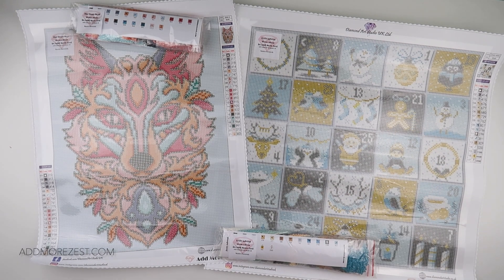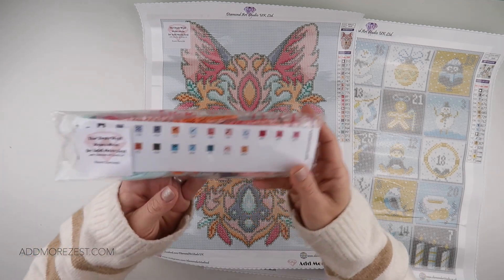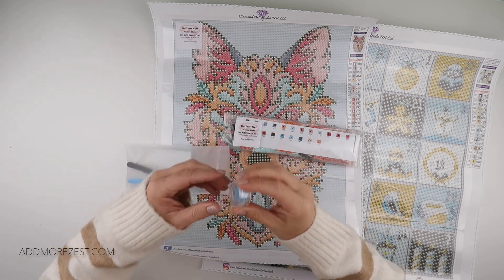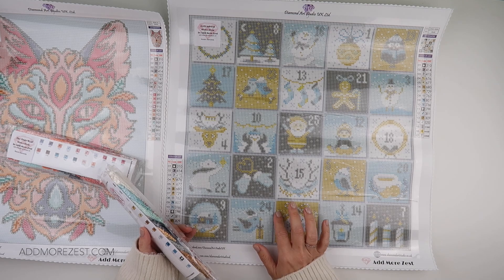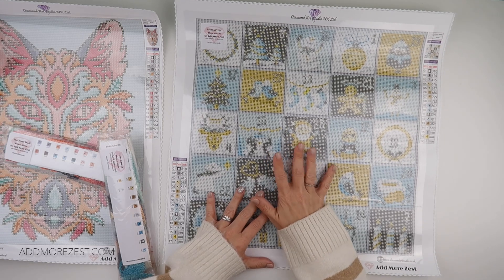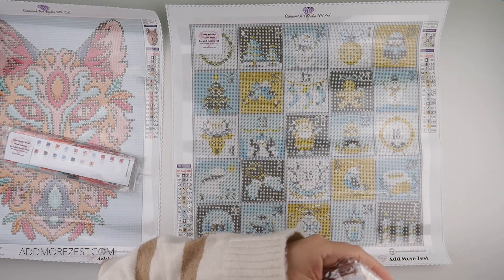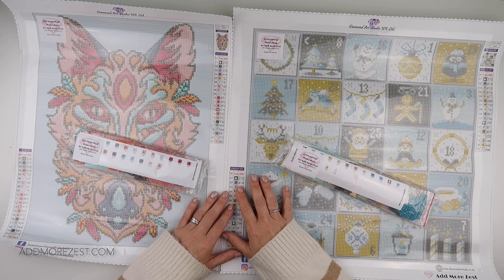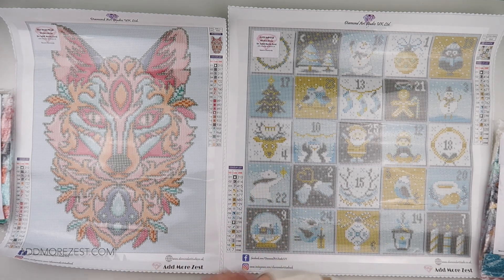Diamond Painting | Zesty Wolf & Zesty Advent Restocks